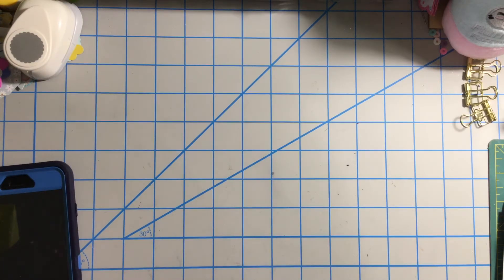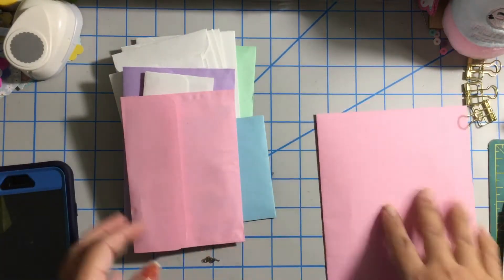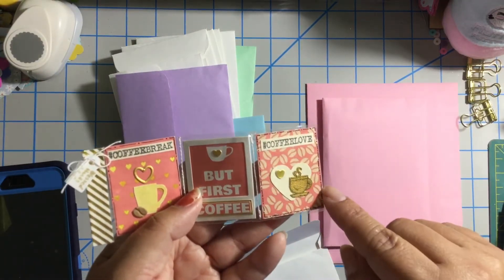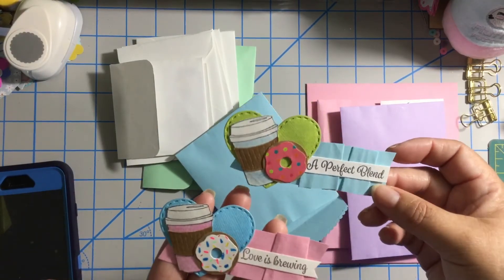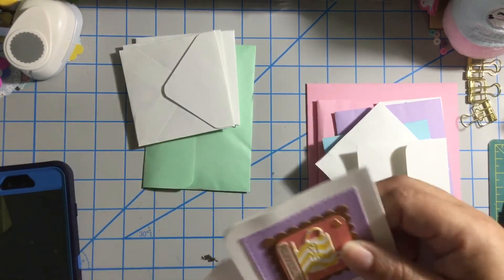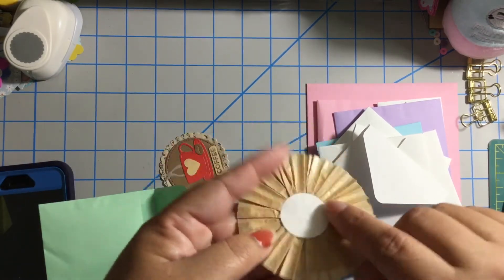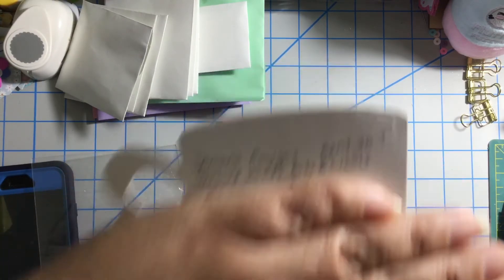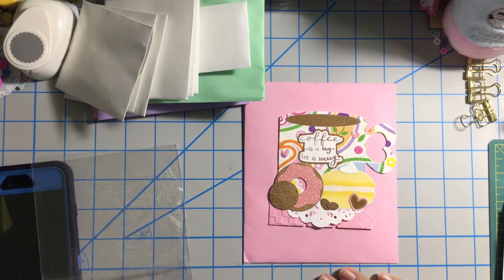Entry #15 from blessed hands A&C for my birthday challenge giveaway